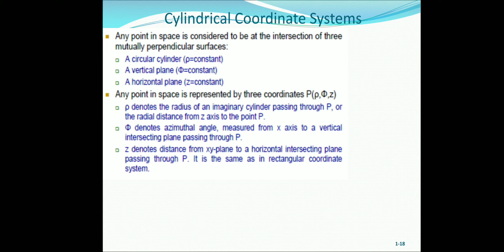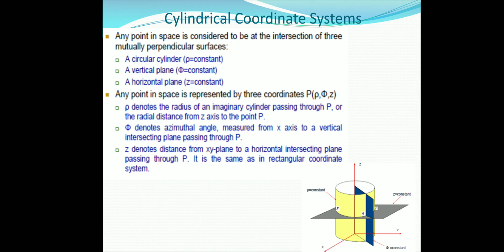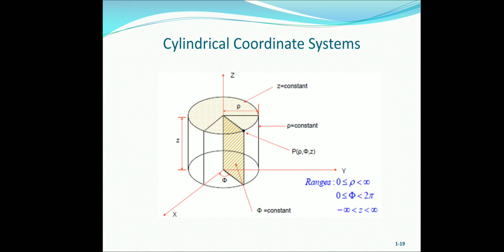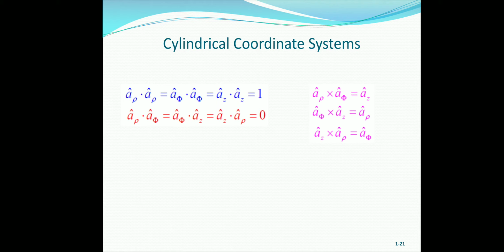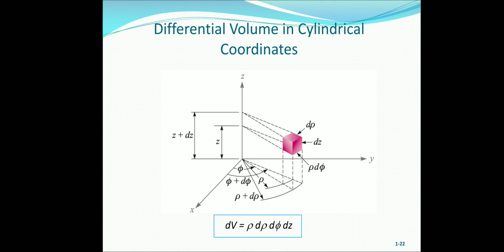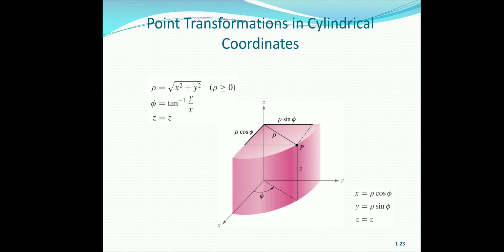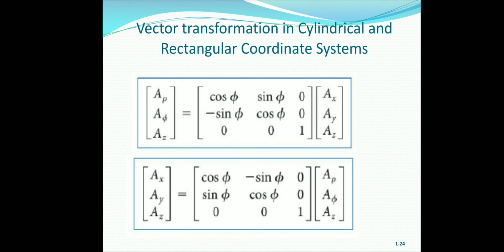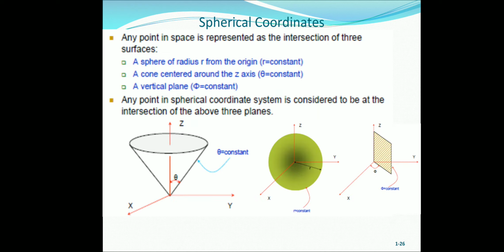APPLIED ELECTROMAGNETIC FIELD THEORY- PART 4